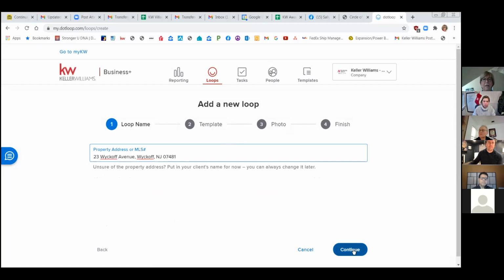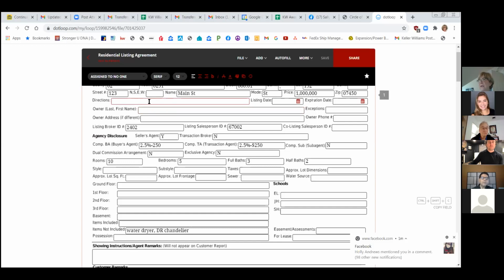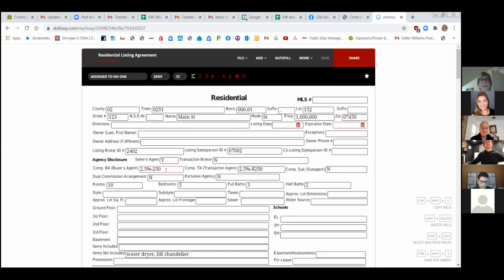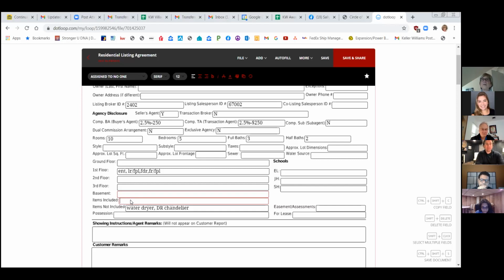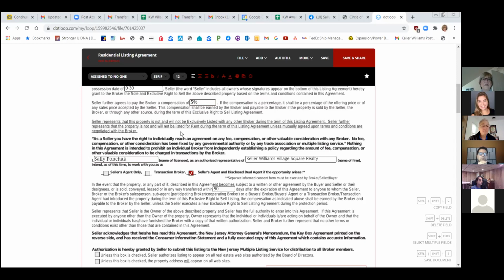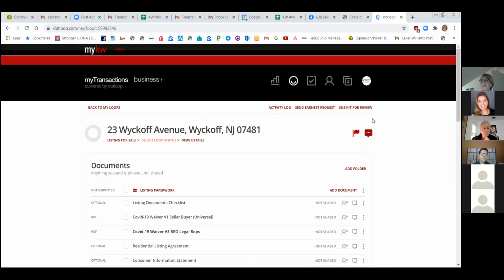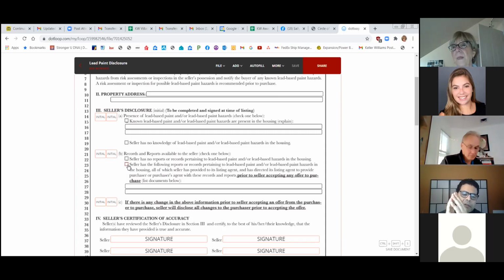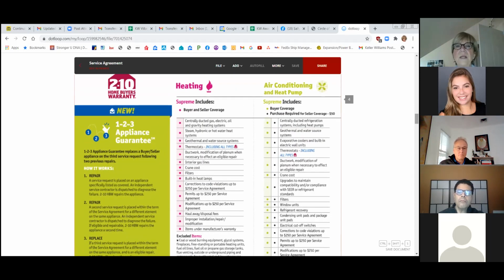How To Do Listing Paperwork with Sally Ponchack